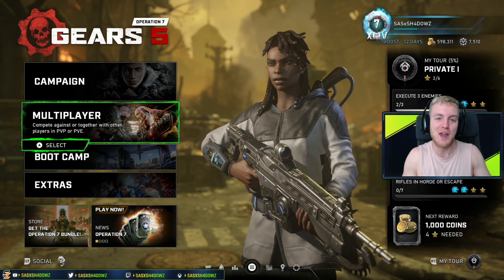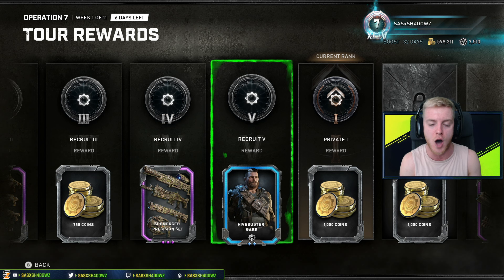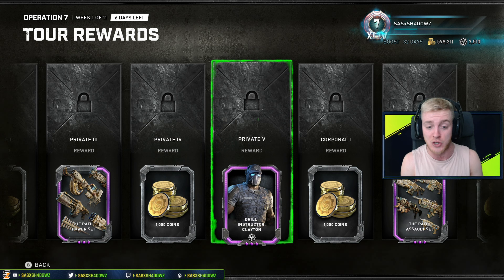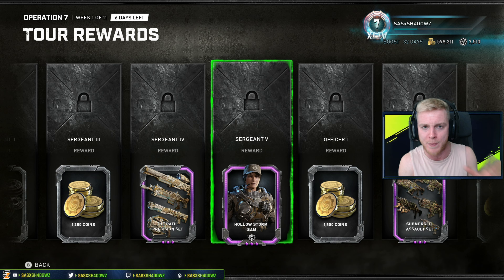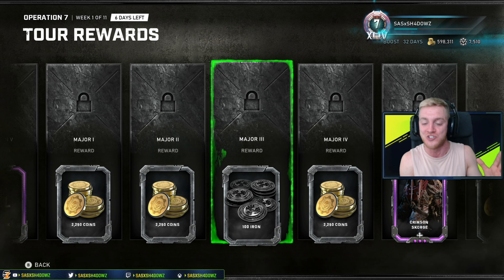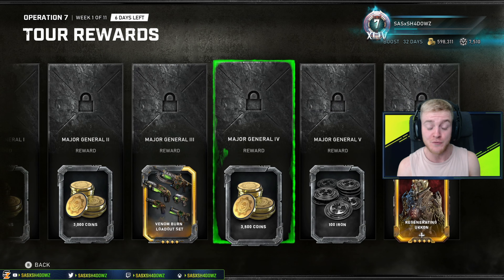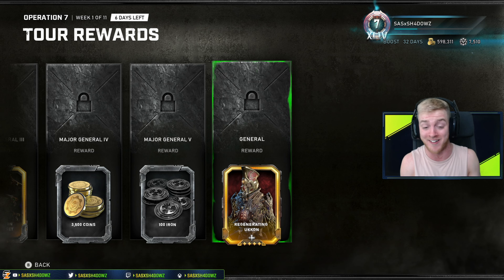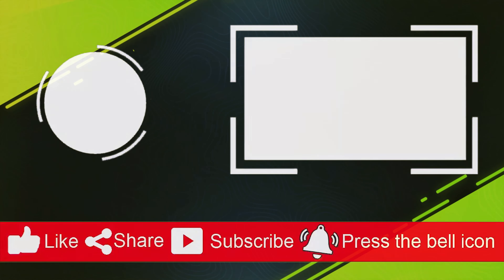GEARS 5 Operation 7 - NEW Tour of Duty 7 Rewards! All Characters Skins, Weapon Skins & More!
Welcome back to another Gears 5 Video! Today we are going to be discussing Gears 5 Operation 7 as the new content season Gears 5 Operation 7 has just released and gone live, including an all new Gears 5 Operation 7 Tour of Duty 7! Included with the Gears 5 Tour of Duty 7 rewards are Gears 5 Hana Cole character skin, Gears 5 Locust Ukkon character skin, Gears 5 Hivebuster Gabe Diaz character skin, Gears 5 Drill Instructor Clayton Carmine character skin, Gears 5 Hollow Storm Sam, Gears 5 Crimson Skorge character skin & Gears 5 Regenerating Ukkon character skin!

- Shadowz